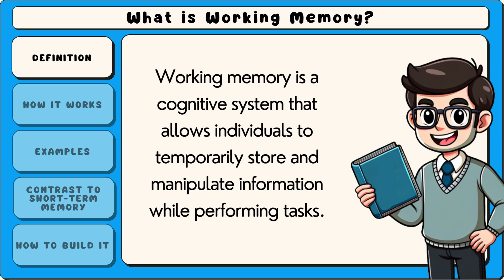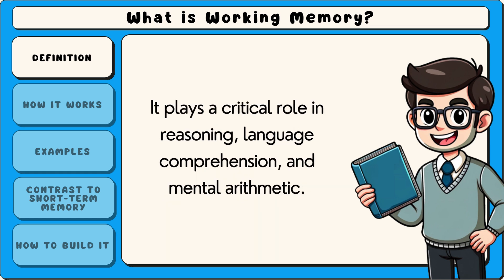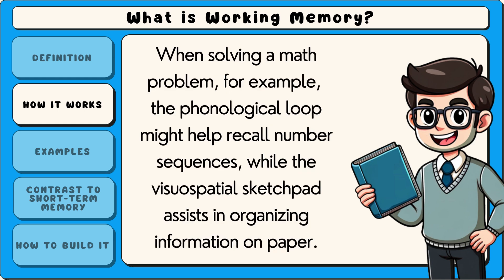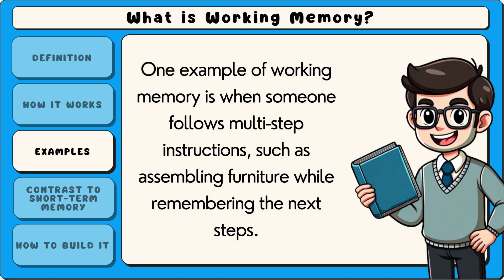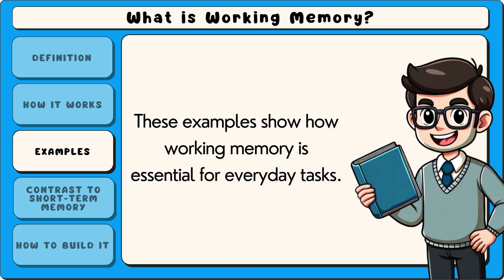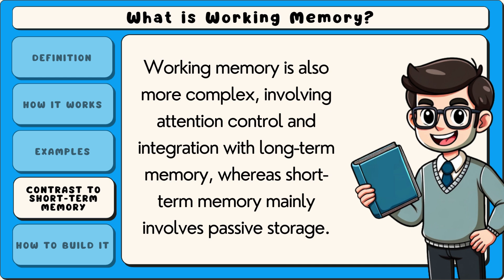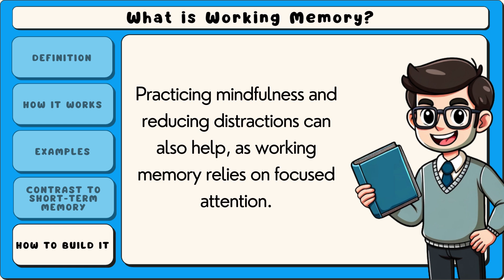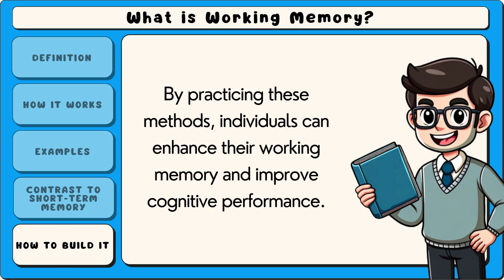What is Working Memory? (Easy Explanation)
Working Memory is the cognitive system responsible for temporarily holding and processing information. It allows individuals to manipulate and use information in real time, such as solving math problems, following instructions, or engaging in conversations. Working memory is limited in capacity and duration, typically holding a small amount of information for a few seconds to a minute. It plays a crucial role in learning, reasoning, and problem-solving, and deficits in working memory can affect academic and professional performance.